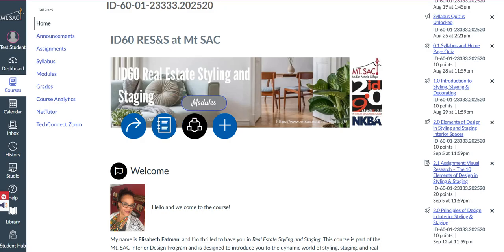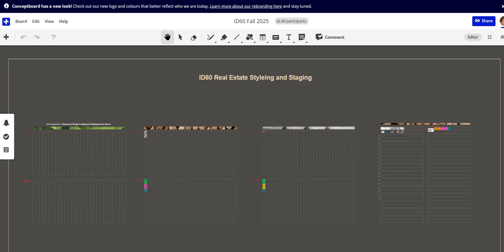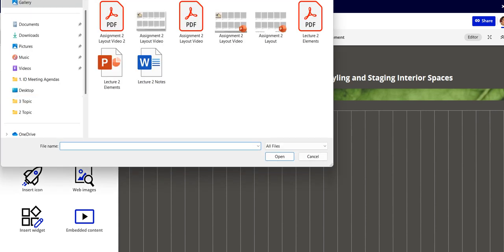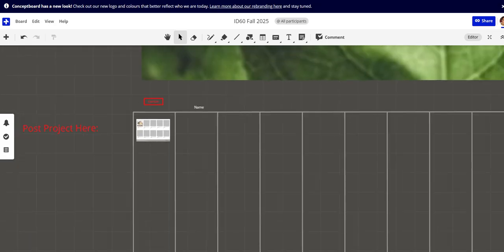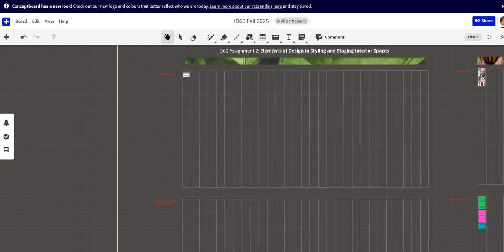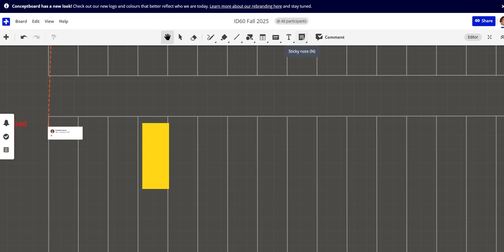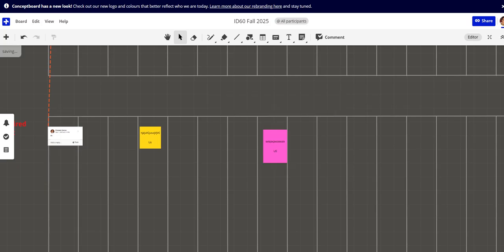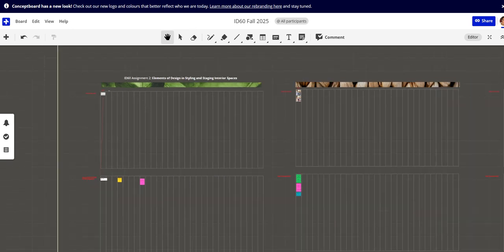Demo: Concept Board (Assignment Discussions)